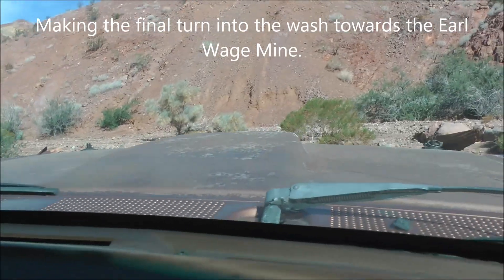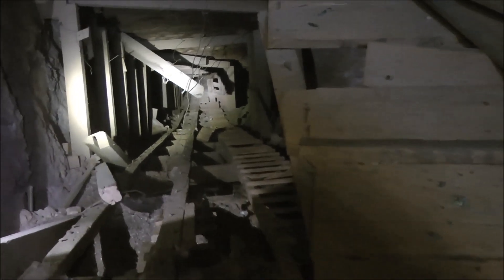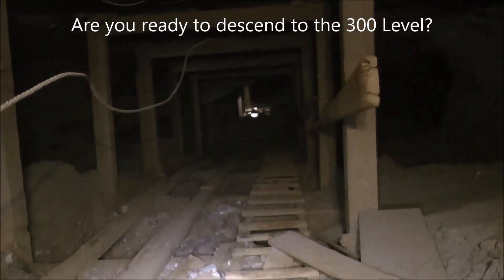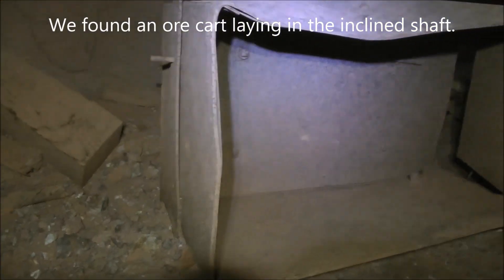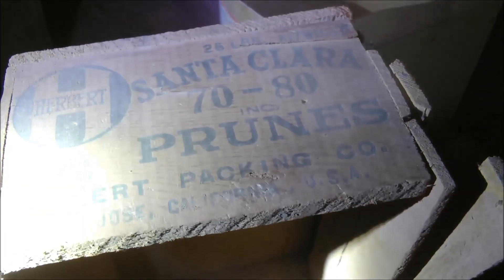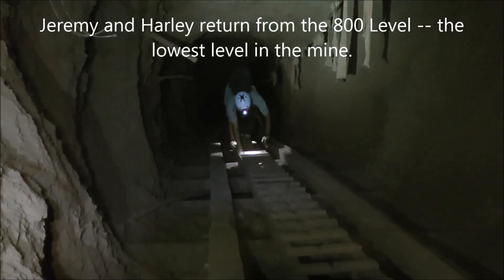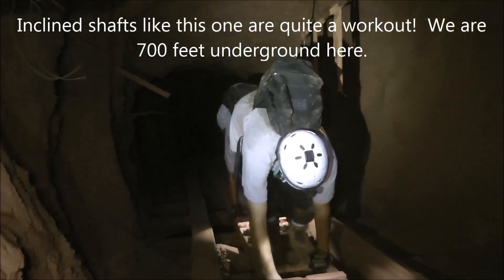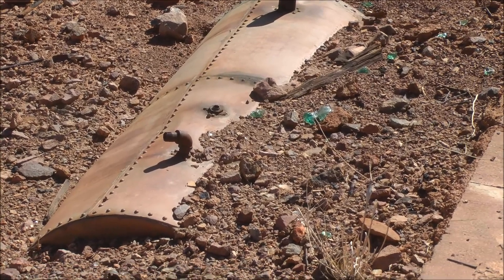The Only Existing Underground Footage of the Earl Wage Mine! Wow!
NOTE: This video contains the ONLY known footage of the interior (and exterior) of the historic Earl Wage Mine.  This new video of the mine is an edited version of another recently uploaded video that I have since deleted.  In this newer, edited version, the name of the mine and some other details have been obscured due to security and safety concerns that were brought to my attention.

The Earl Wage Mine was a forgotten, pristine, and undisturbed mine that we discovered in a remote, hard-to-reach area of the desert. It was readily apparent that nobody had been in it for decades after it officially closed in the 1950s. Reaching it required that we drive nine miles across unforgiving, difficult, and road-less desert terrain and then turn into a narrow canyon at the base of a mountain.  As soon as we turned into the canyon we began seeing a lot of mining debris that had been washed down over the decades.  We found the Earl Wage Mine to be in an extremely well-preserved state with absolutely NO signs of any recent visitation or disturbance.  We found ore carts laying in the wash outside the mine.  We found an ore cart in the mine.  We found newspapers and bottles and snuff cans from the 1920s.  We found a turn-of-the-century, vintage wheelbarrow in the mine.  It was a mine crying out for historical video documentation before the forces of nature and time seal it permanently.

The Earl Wage Mine is accessed by a 700-foot long inclined shaft.  There are approximately nine drift levels along its length totaling around 7000 feet of workings.  We descended all the way to the bottom of the inclined shaft and thoroughly explored and filmed all the drift levels for the first time ever.  Enjoy the video and the exclusive footage of the historic Earl Wage Mine!